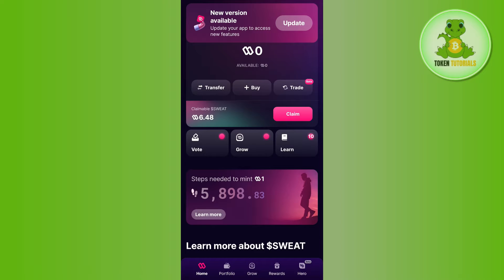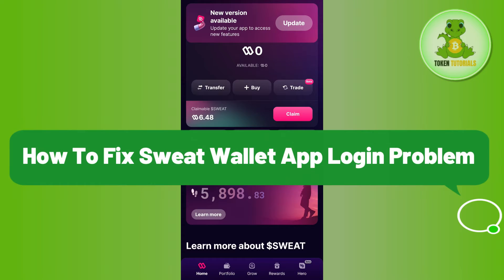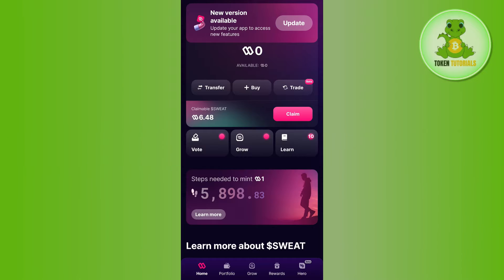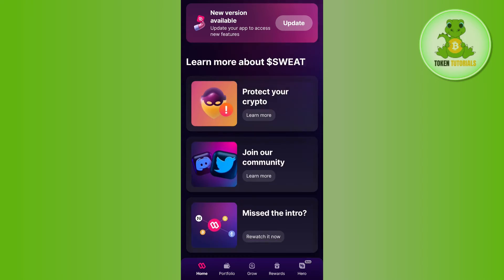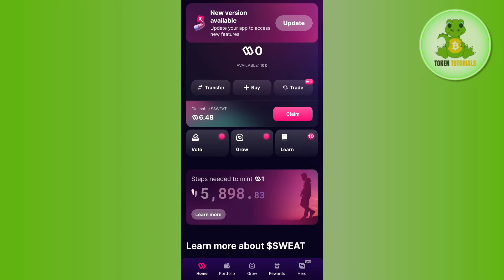How To Fix Sweat Wallet App Login Problem (EASY 2024)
Welcome to Token Tutorials! In each video, I will show you How To Fix Sweat Wallet App Login Problem